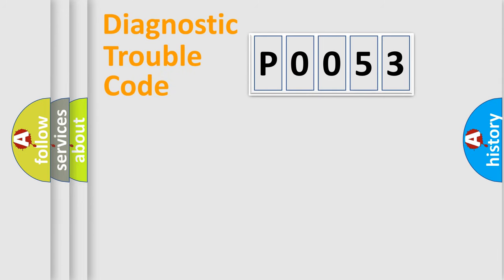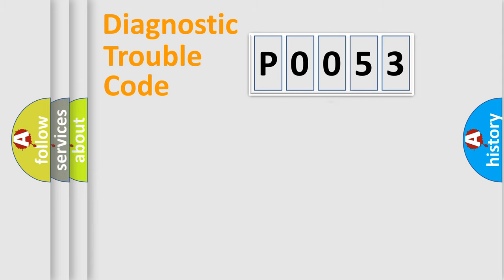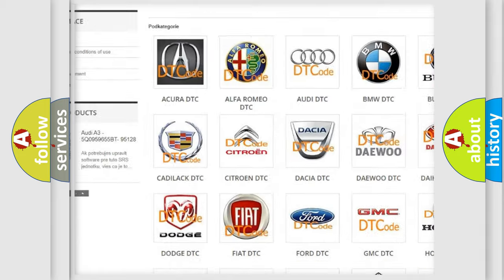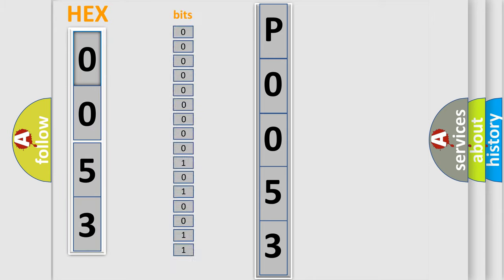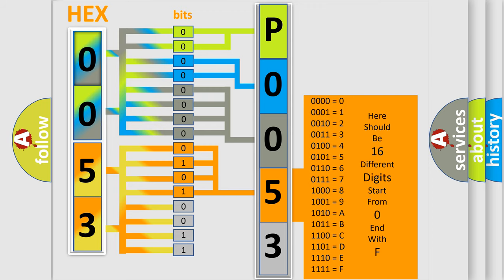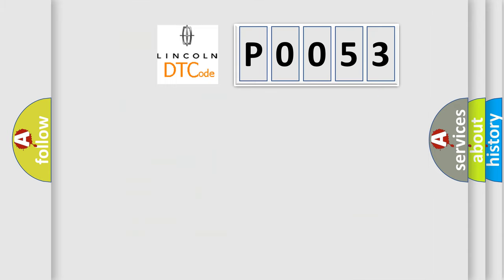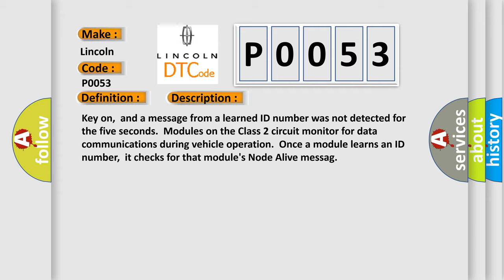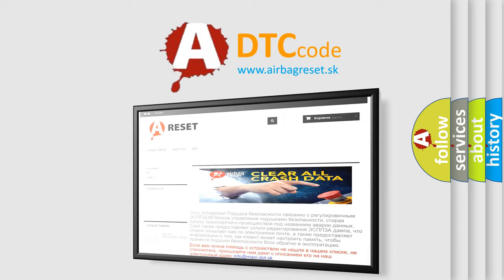DTC Lincoln P0053 Short Explanation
Contents:
0:21 Basic DTC analysis according to OBD2 protocol standard.
1:48 Insight into programming
2:58 A diagnostically understandable description of the Diagnostic Trouble Code
3:05 Basic error definition

Make:
Lincoln
Code:
P0053
Definition:
Loss Of Communication With Brake or Traction Control Module
Description:
Key on,and a message from a learned ID number was not detected for the five seconds.Modules on the Class 2 circuit monitor for data communications during vehicle operation.Once a module learns an ID number,it checks for that modules Node Alive messag
Cause:
EBTCM Class 2 circuit is open,shorted to ground or to B+EBTCM ignition power circuit has a high resistance conditionEBTCM main ground circuit(s) has a high resistance conditionEBTCM (module) may have failed and is pulling the circuit low